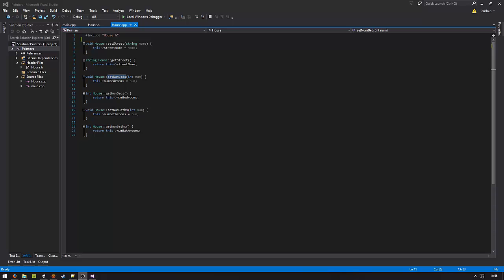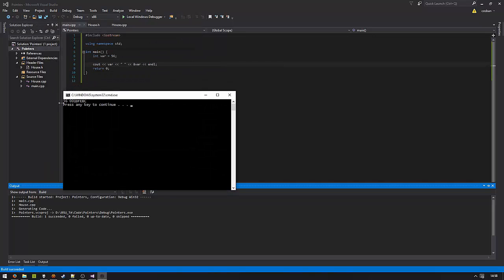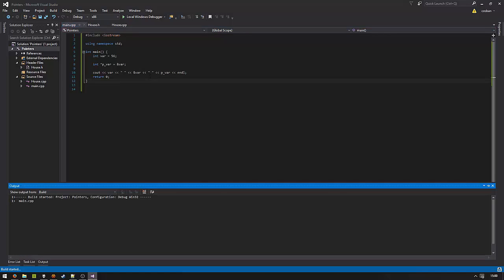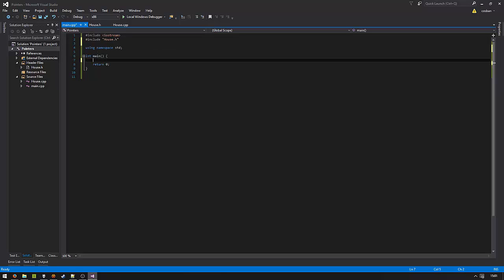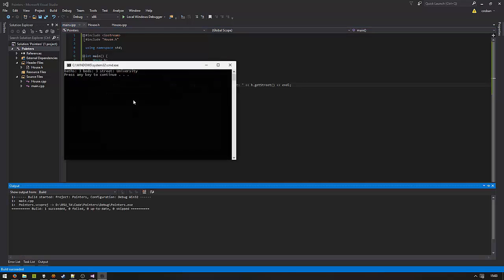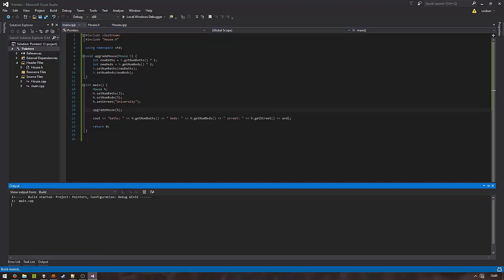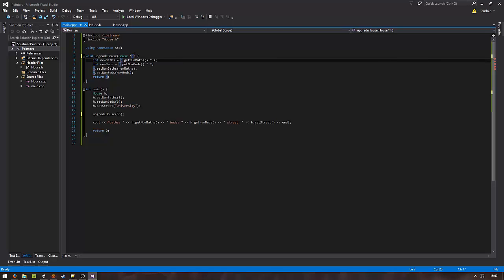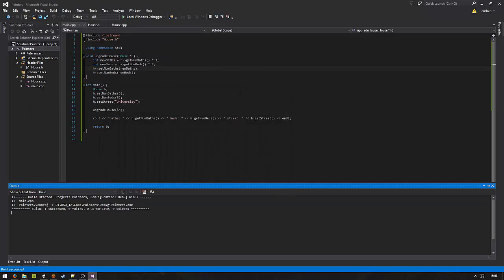Pointers 1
A brief dis cussion of pointers.